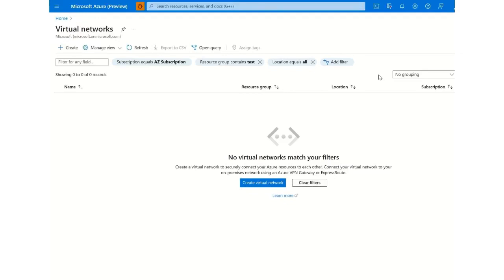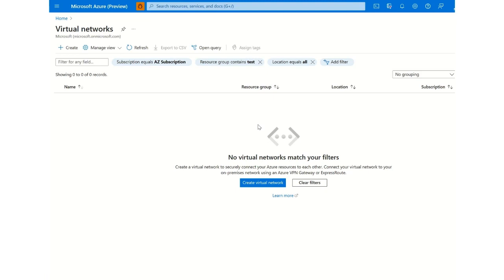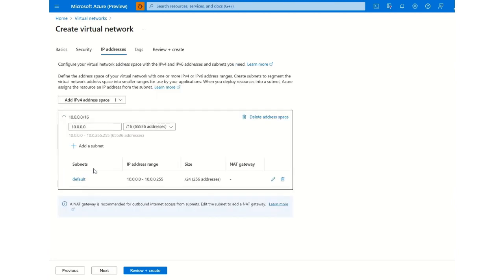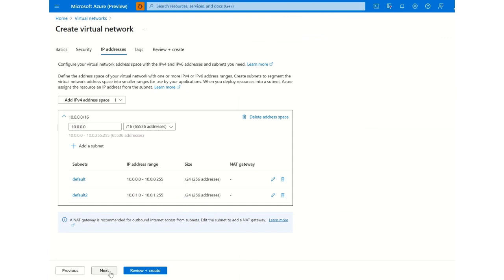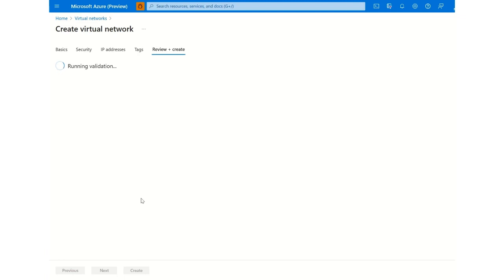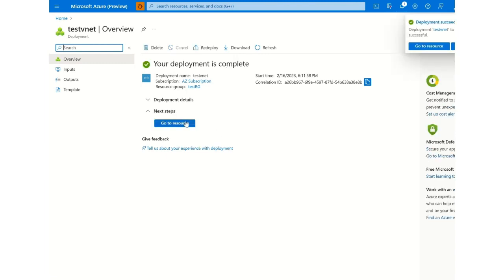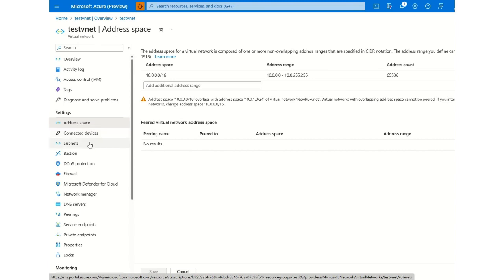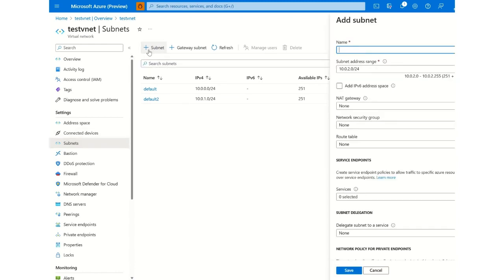Azure lab for beginners-part 2 [azure basics] | azure az 900 certification |microsoft azure training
Are you starting your Azure journey and not sure where to start from? Are you planning to appear for az 900 or looking for azure fundamentals knowledge? If so, then you are in the right place. We will walk you through path of becoming hero from zero experience in Azure.

📕 In this lesson we will learn about Azure Virtual Network (Vnet) and way to create it using Azure Portal.